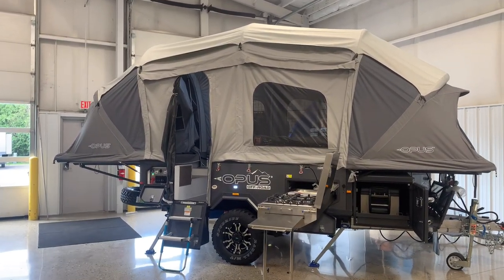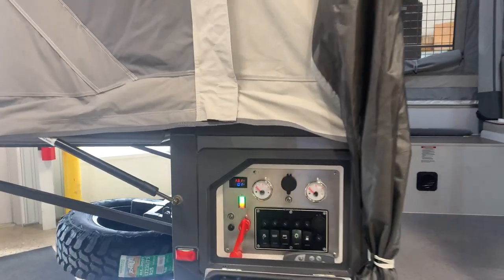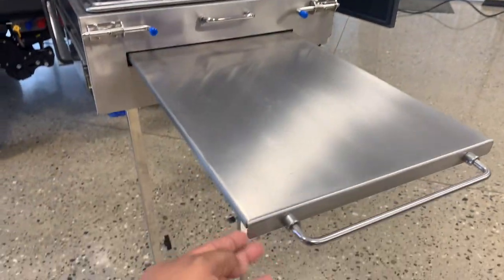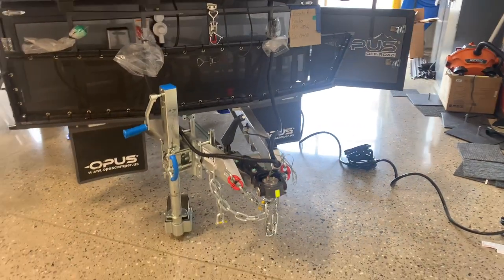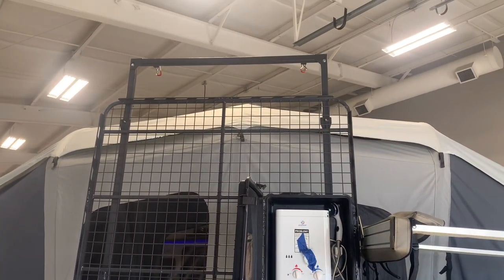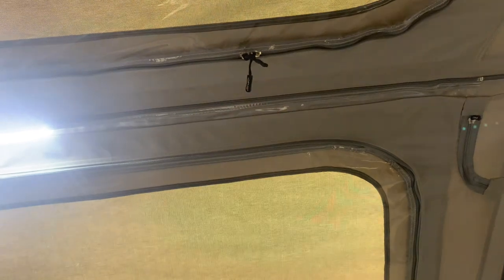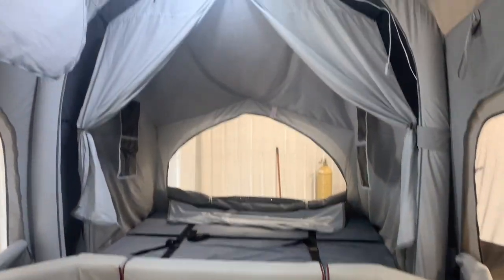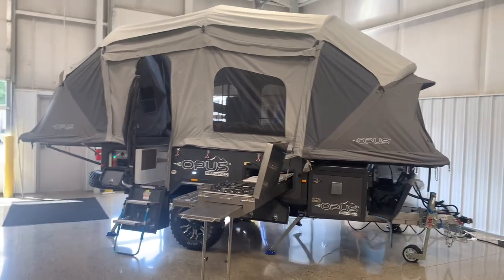2022 Opus OP4 Air pop-up off road camper trailer. RV dealer in GRAND RAPIDS MI | VEURINK’S RV CENTER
Available Opus OP4 off road camper trailer. Air pop-up at VEURINK’S RV CENTER. True Overland RV.

Our 2022 Model includes an upgraded front tool box to provide additional space for larger fridges, a rack-mounted hot water shower & shower tent and an upgraded annex using 300D Nylon tent material which is lighter-weight and dries faster making packing away easier than ever before.
INTERIOR OPTIONS
Dometic Coolcat AC & Heat Pump 10,000BTU
Dometic Propane Furnace 16,000BTU
OPUS Cinema System
Rack Mounted Hot Water Shower
Upgraded LED Lighting w/ Dimmer Switches
AIR Canopy, AIR Windbreak, AIR Annex, and Pole Sun Awning options
2x Double Beds with King Bed Extension
Sleeps 6 (Sleeps up to 10 with AIR Annex

AIR INFLATION TECHNOLOGY
The Air OPUS OP4 camper trailer utilises the latest air beam technology, so that the camper canopy and annexe fully inflate at a touch of a button, rather than being manually erected using metal poles. The air beam technology is the same as is used by the US military. The triple layer technology ensures extra durability & reliability for your camping adventures. The air beams are much stronger than poles, whilst being much less hassle and weight too. Best of all the air beam inflation is quick, allowing set up in under 5 minutes!
UPGRADED OFF-ROAD SUSPENSION
The OP4 features an upgraded, all-terrain chassis with Off-Road 15” tires and independent coil suspension, perfectly suited to follow you wherever you want to go.
Dual Axel Trailing Arm Suspension with dual coil shock absorbers
Galvanized steel chassis & Rock Guard
Electric brakes, 7 pin-plug & E-Brake
2x 265/75/RR15 Mud Tires + 1x Spare
Articulating Hitch - DO35 or Lock N Roll
“Just take one look at an OPUS off-road camper and you’ll see why the company advertises itself as “tough luxury” for the masses. The entire point of their tow-along campers is to allow its consumers to bring the comforts of home anywhere, no matter how harsh the conditions get."

OUTDOOR COOKING EXPERIENCE
A full kitchen experience comes in the form of an external fridge, slide-out stainless steel kitchen, stainless steel chopping board, spice/dish rack, hot water and outdoor lights all in arms reach.
12v ARB 63 QT fridge/freezer
4-burner stainless steel slide-out stove
OPUS Cinema System
Stainless steel wind guards and chopping board
Dish Rack and LED Exterior Light
Sink with on-demand hot water
“Feature rich and fitted with all-terrain tires and beefed-up suspension, OPUS campers are the Land Rovers of tent trailers."
opus camper in gear patrol
Chris Chin
Gear Patrol
OFF-GRID LONGER
With 40 gallons of water on-board, and 3-4 days of built in battery life (with solar power options), you can get off the grid while still living luxuriously. The added options for lithium, solar, dc-dc charging and 40 gallons of on-board water, make it possible to literally overland as far as your fuel can take you.
Lithium Battery Options
DC - DC Charger
Solar Port & ZAMP 140 WT Panel
40 Gallons On-Board Water
20 LB Propane Tank Holder
12v, 120v and USB Outlets
"The amenities, such as a 40-gallon on-board water tank, as well as the air-inflated 8-foot ceilings with skylights, add to the quick deployment of the camper trailer and the raised suspension and off-road tires that make it easy to sleep under the stars practically anywhere."